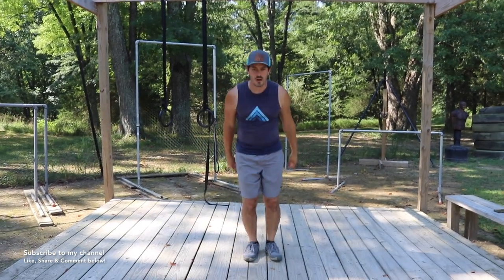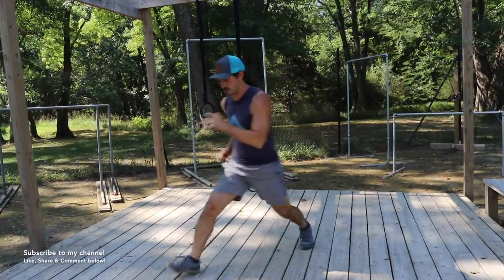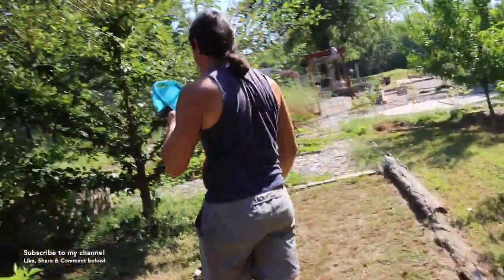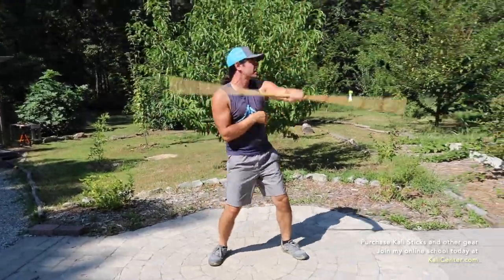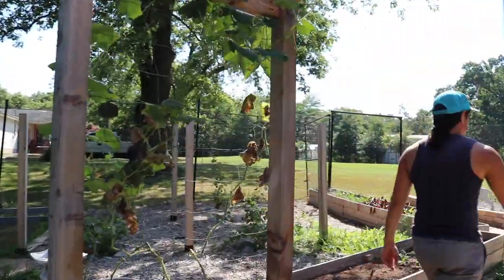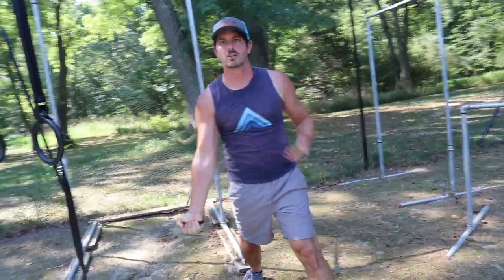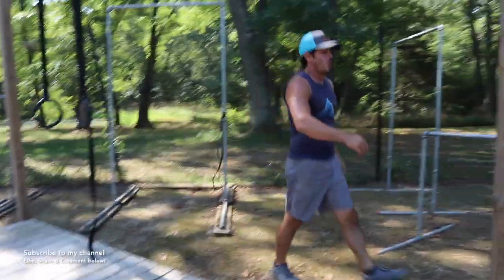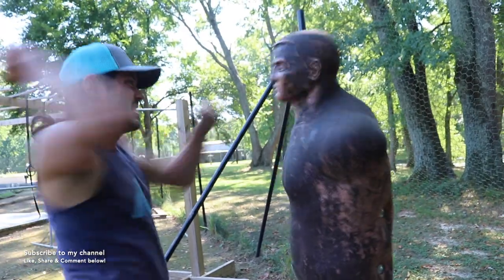Filipino Martial Arts Workout with Paul Ingram | Training at home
Follow along with me in my morning Kali martial arts conditioning workout routine then, visit our main website for further training, study and gear shop: